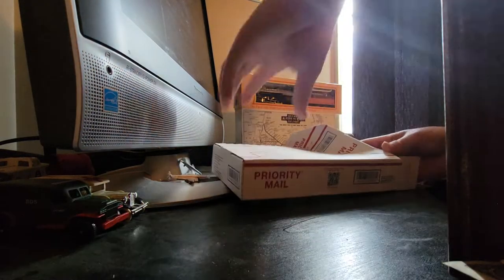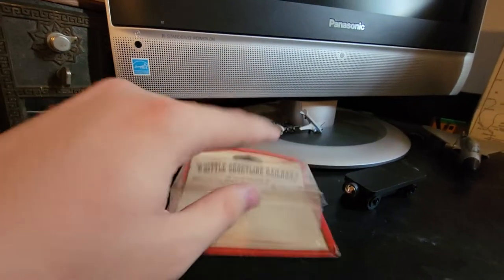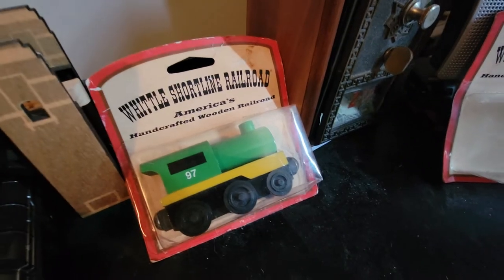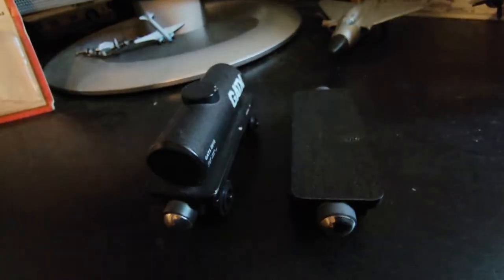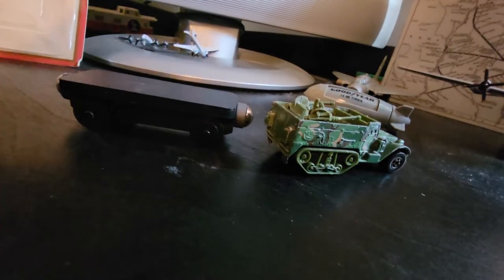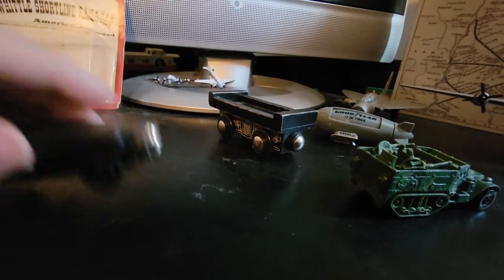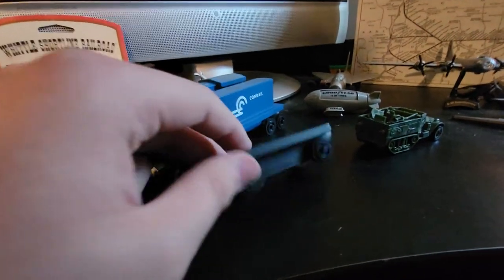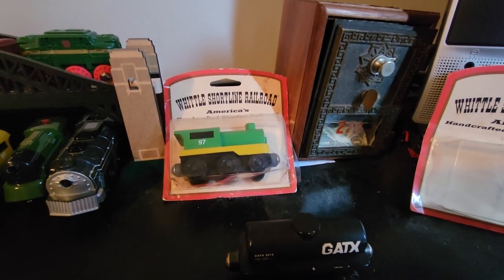The Laziest Whittle Shortline Item ever made (unboxing and review)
fun fact: this video was made on Tuesday but I waited to upload it